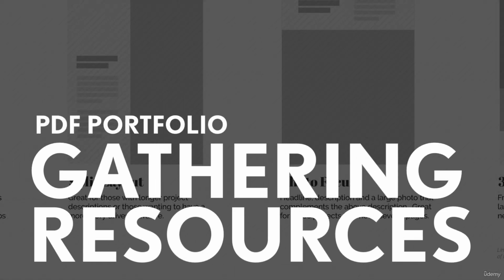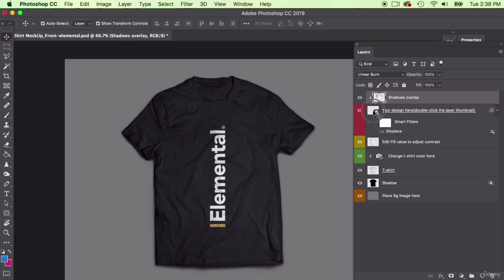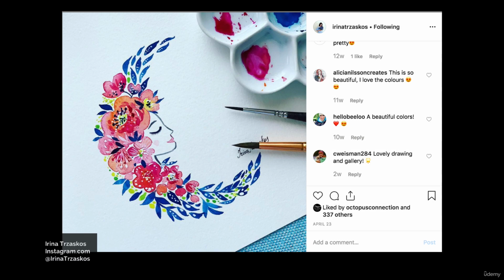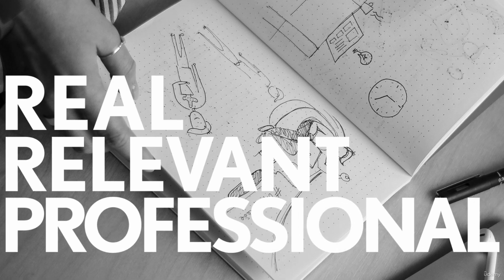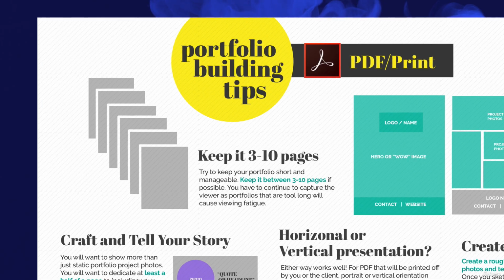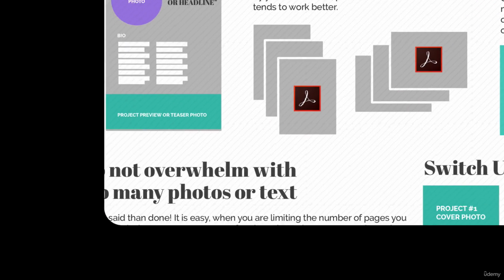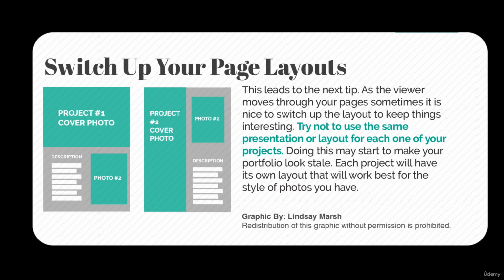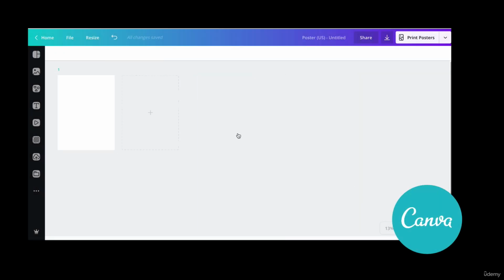111 PDF Portfolios Gathering Resources